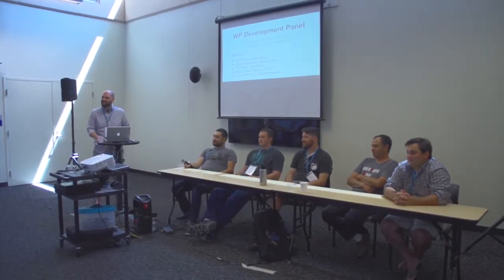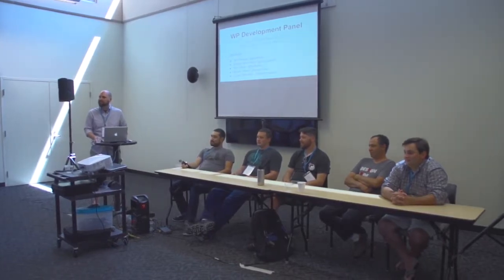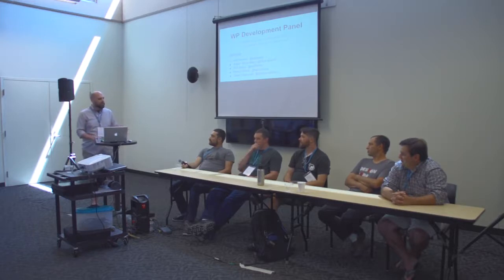Panel Discussion: Development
Panel members discuss ways to connect WordPress to other systems (and vise versa) using APIs. They also cover a bit of the wp-api project – and share some experience working with WordPress, APIs, and front-end tools that use them.